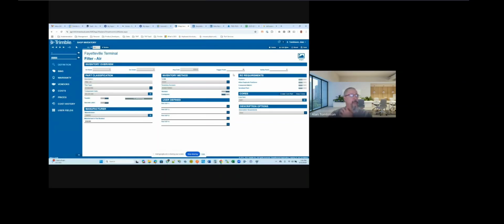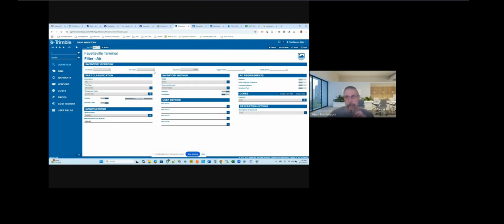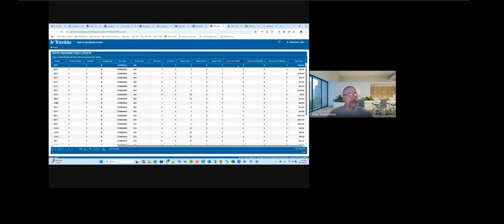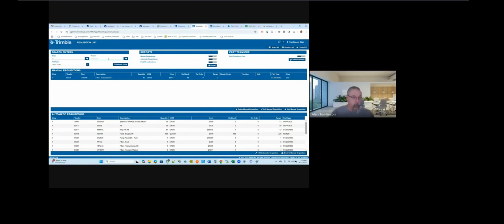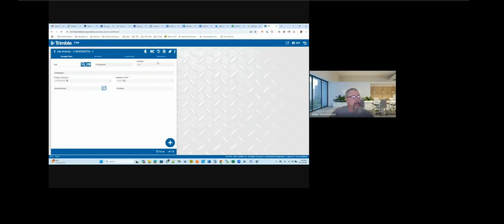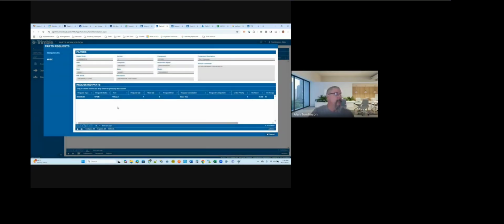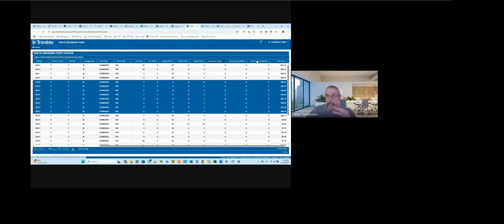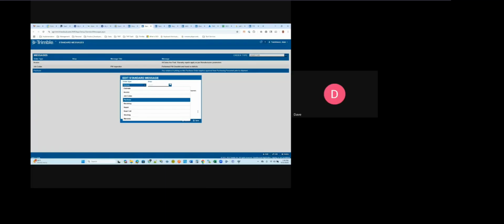June 17, 2025